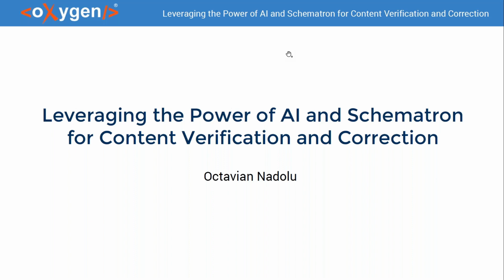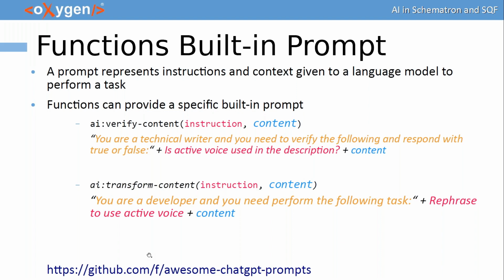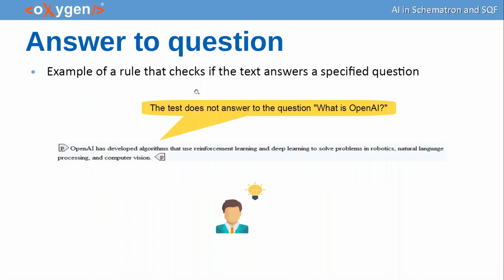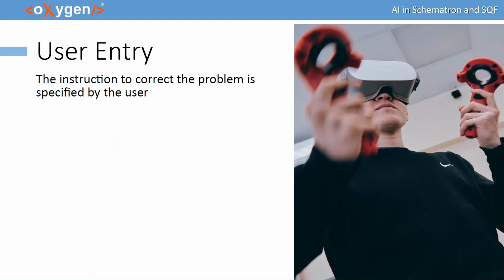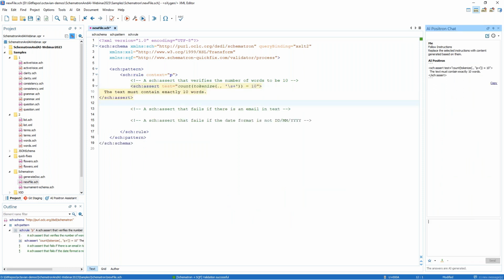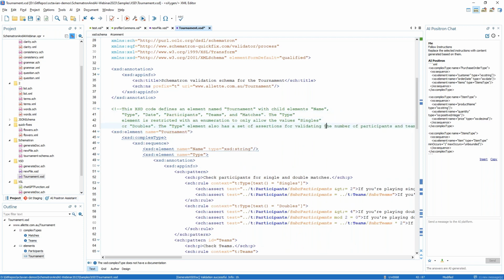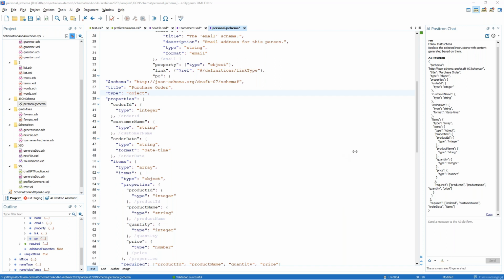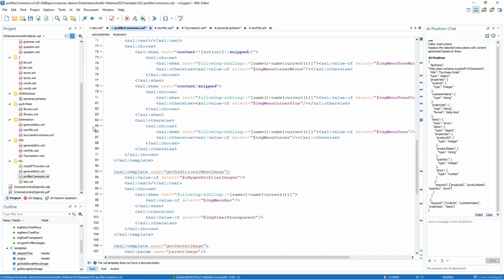Webinar: Leveraging the Power of AI and Schematron for Content Verification and Correction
The journey into the world of AI continues by exploring its application in conjunction with Schematron and Schematron Quick Fix (SQF) for content verification and correction. In this webinar, we aim to offer a comprehensive overview of AI, highlight the potential advantages it brings, and shed light on the challenges we encounter when utilizing AI for these purposes.

Don't miss this opportunity to gain valuable insights into the intersection of AI and content validation by exploring topics such as:

   - OpenAI/Generative Pre-trained Transformer
   - Schematron and Schematron Quick Fixes (SQF)
   - Implementing AI in Schematron and SQF
   - Examples of AI-driven Schematron and SQF Solutions
   - Benefits of Using AI in Schematron and SQF

0:00 Introduction & Overview
3:45 Brief overview of AI, GPT, and OpenAI
9:02 Schematron and AI
25:07 Schematron Quick Fixes
37:42 Create Schematron/Generate Schematron documentation
43:16 Create XSLT/Generate XSLT documentation
46:31 Create XSD/Generate XSD documentation
48:36 Create JSON Schema
51:25 Future plans
55:04 Q&A
1:09:45 Closing Words